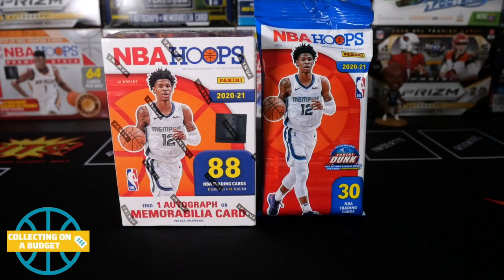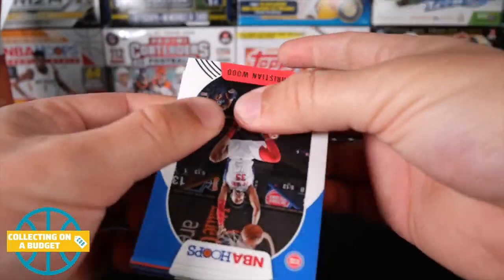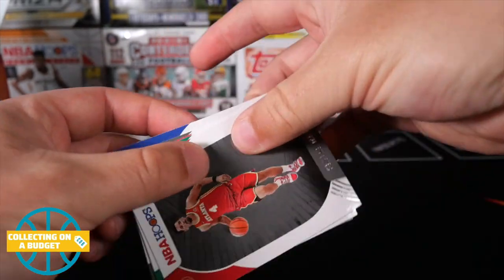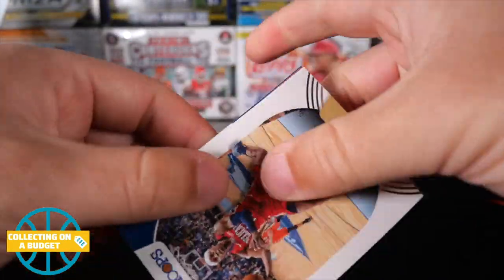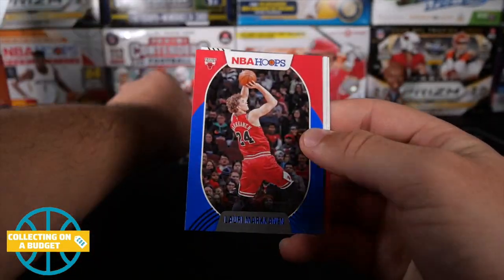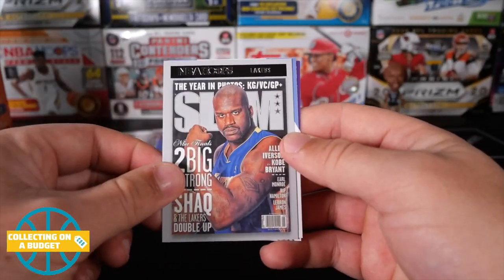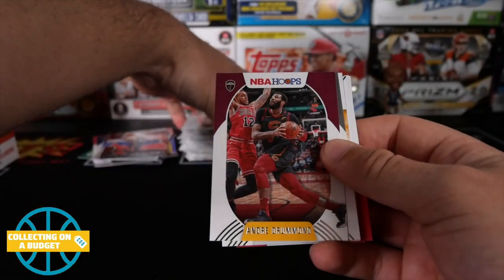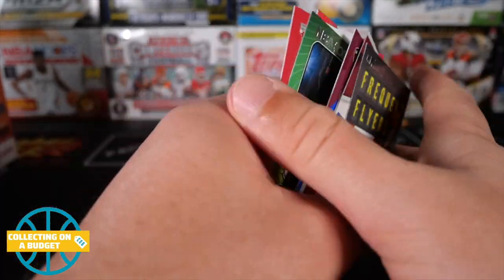Opening More NBA Hoops 2021!! Another Lamelo Ball Rookie!